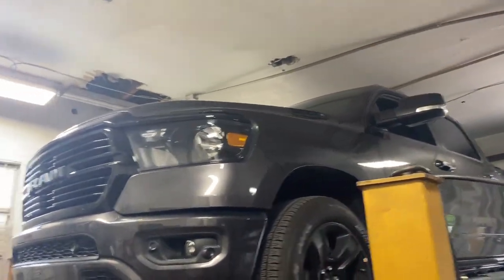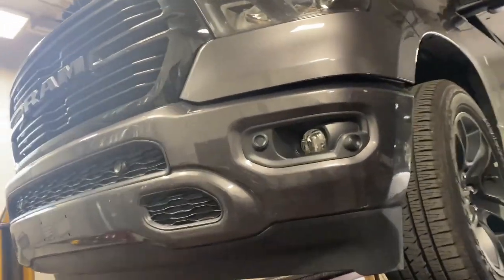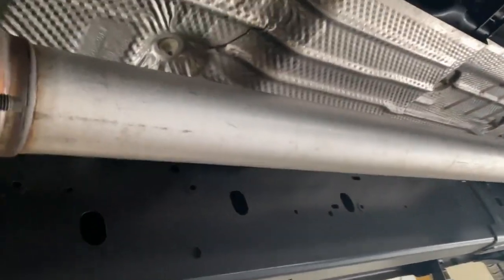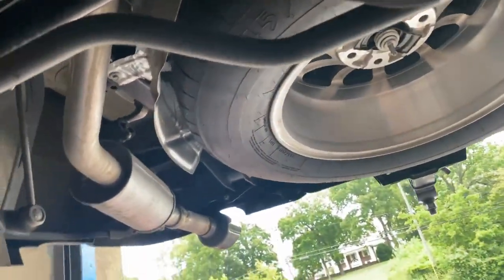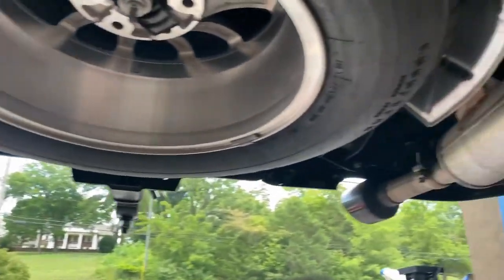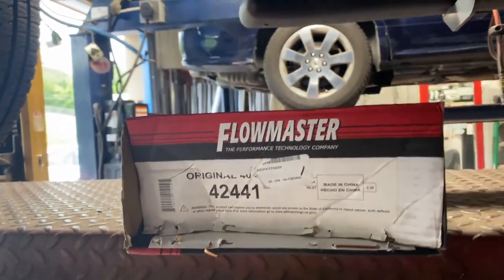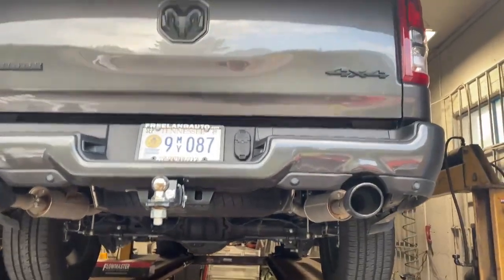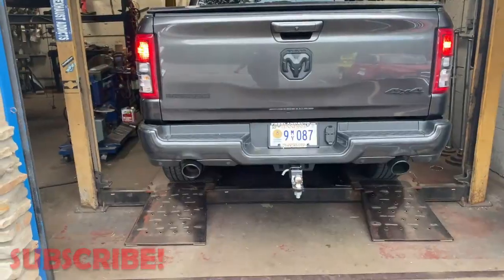2020 RAM 1500 5.7L HEMI DUAL EXHAUST w/ FLOWMASTER 40 SERIES!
2020 RAM 1500 5.7L HEMI DUAL EXHAUST w/ FLOWMASTER 40 SERIES!